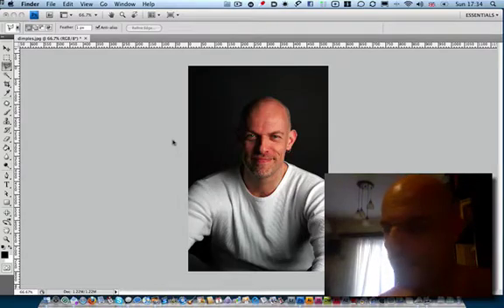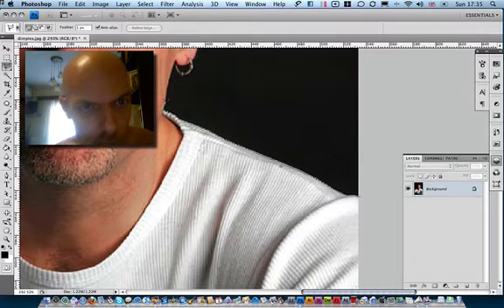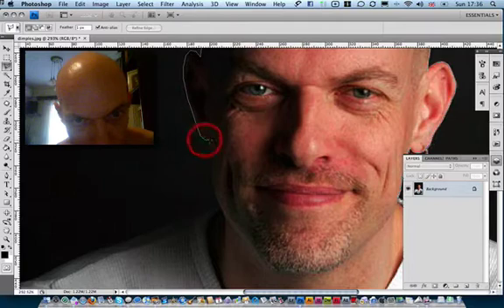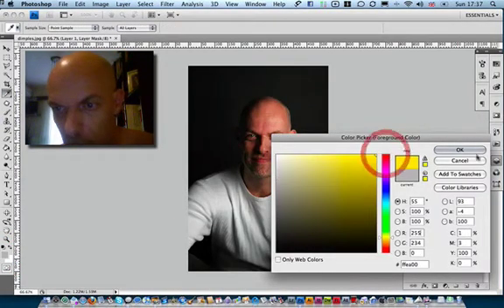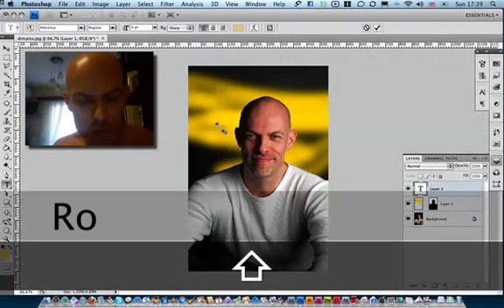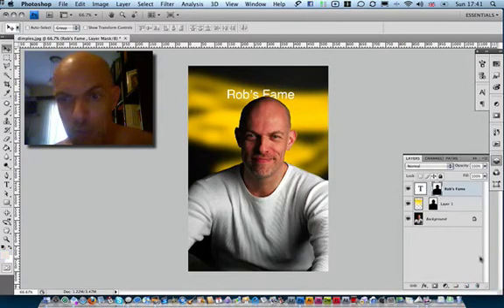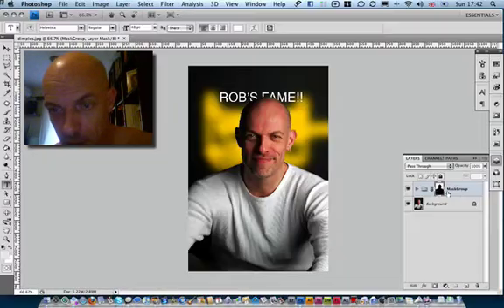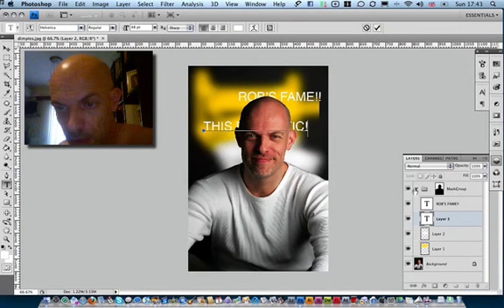Multiple Layers in One Mask! - video tutorial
Here is the next video tutorial of a simple trick of having multiple adjustable layers with only one clipping layer mask. There is only a video tutorial, but it shows the effect of doing a group mask to allow for clipping and object and doing multiple layers behind, and allowing for their re-manipulation.